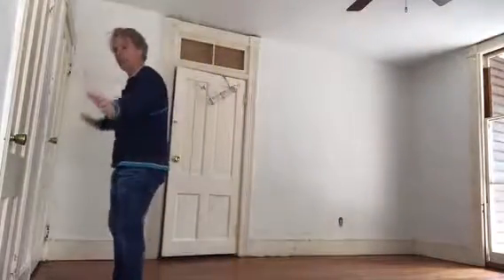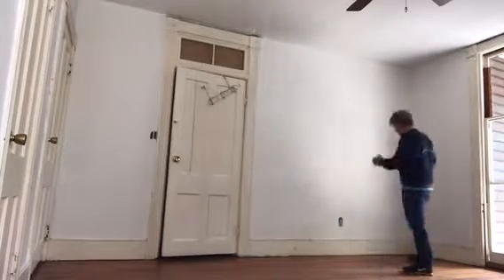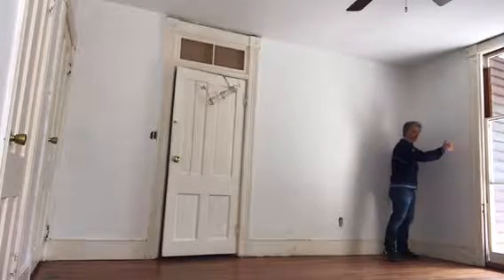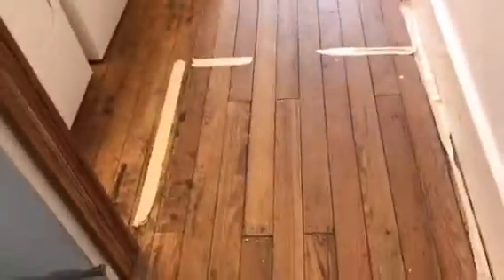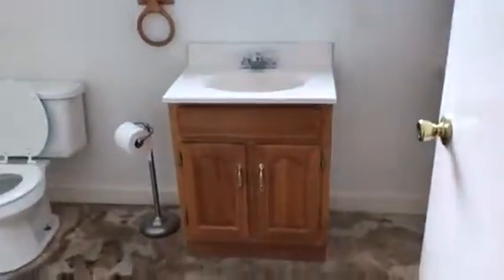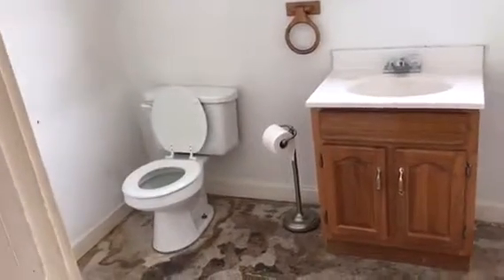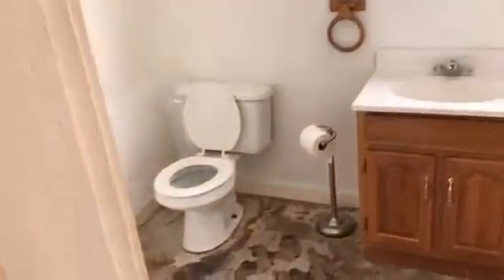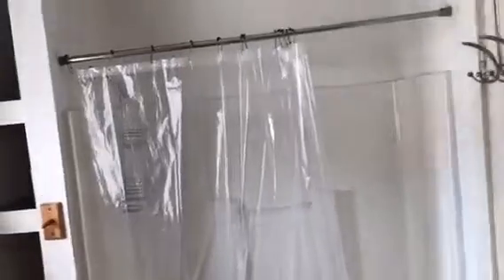Saving SAVANNAH, Ga - brainstorming changes to my Master Bedroom 1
Welcome to my Historic Victorian in Savannah, Ga. - help me bat ideas around while we contemplate how to remodel 1 of the 2 master bedroom suites in my incredible and quaint historic Victorian renovation.